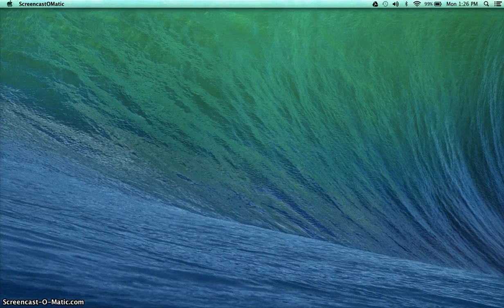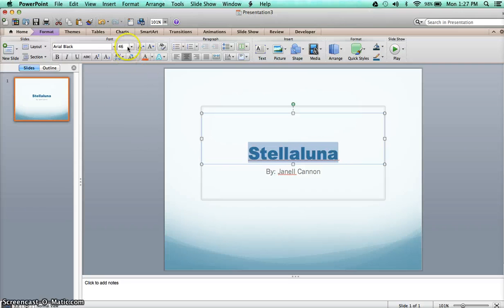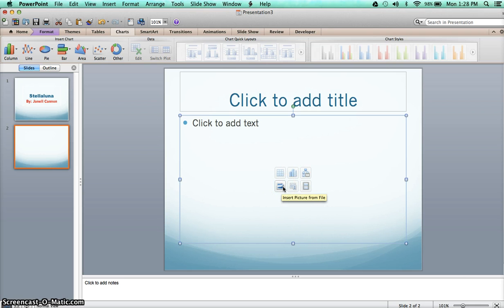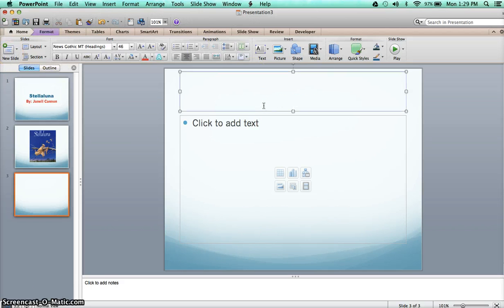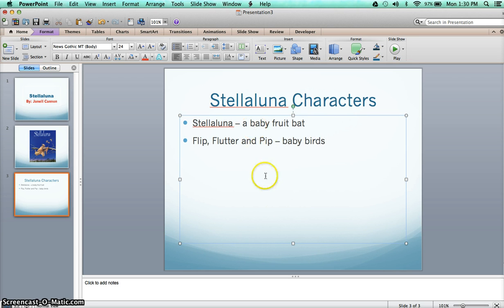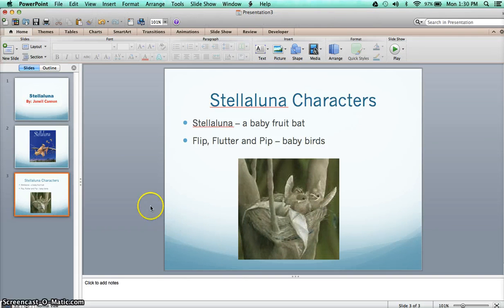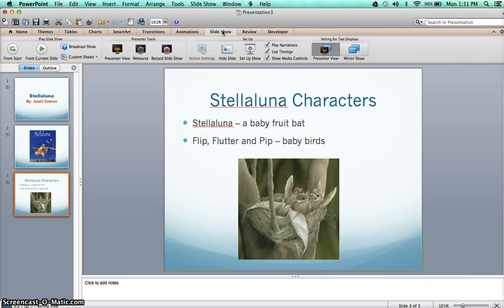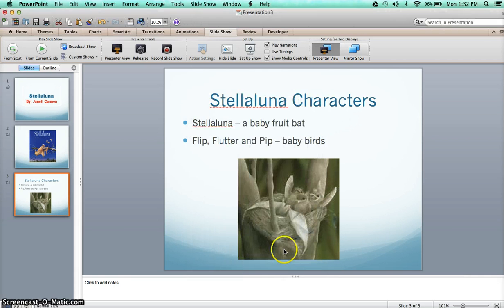Screencastomatic A Keel 611